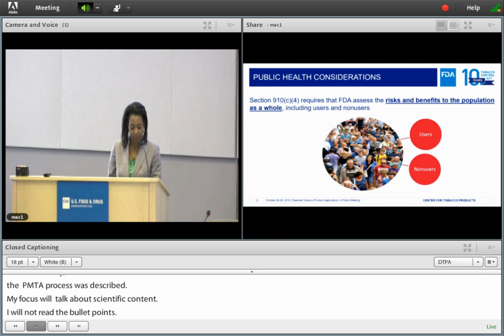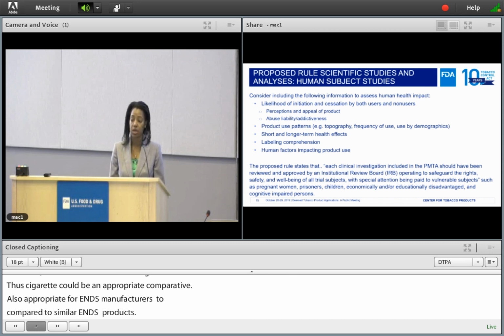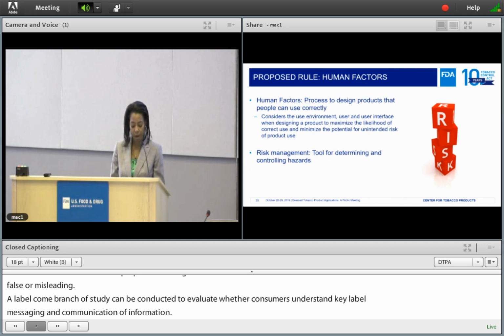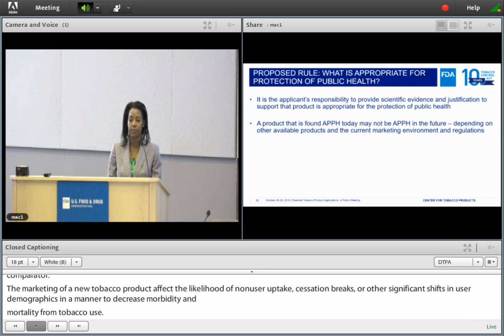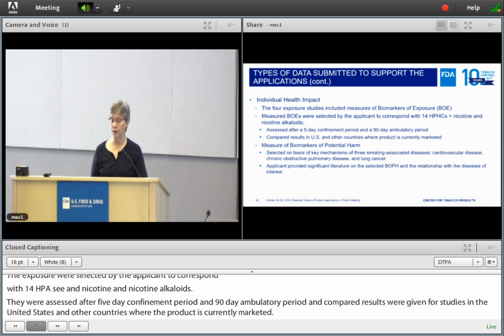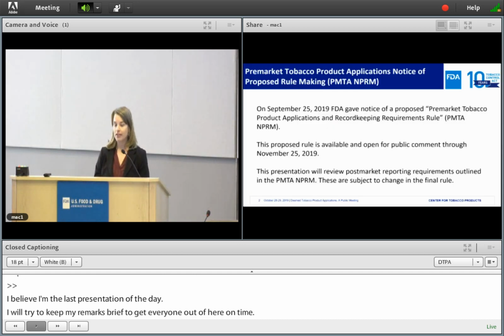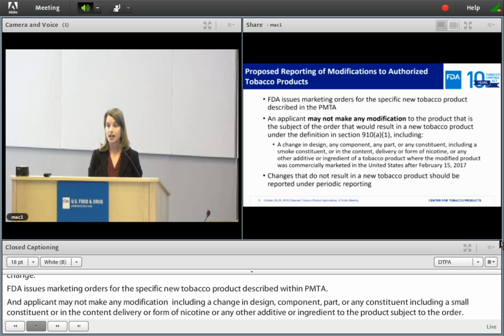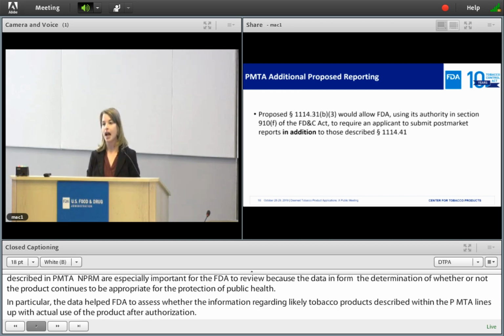FDA CTP PMTA Part 2